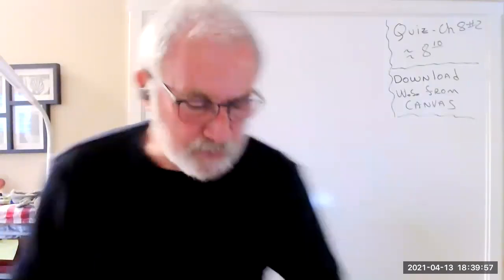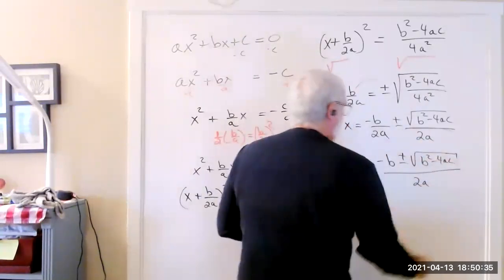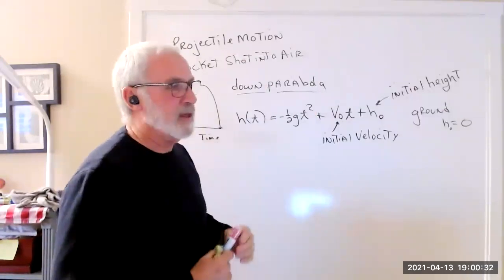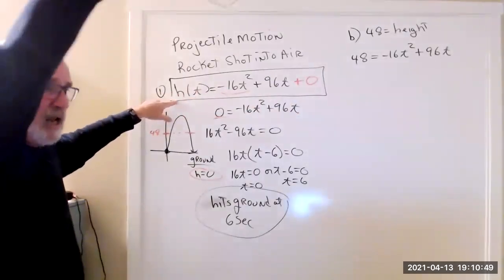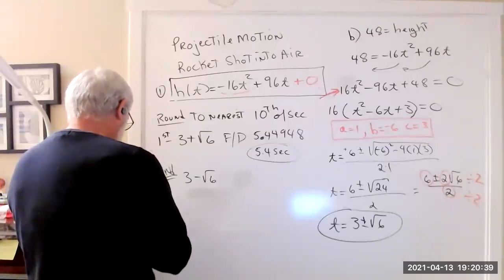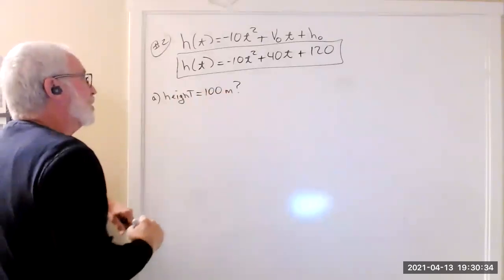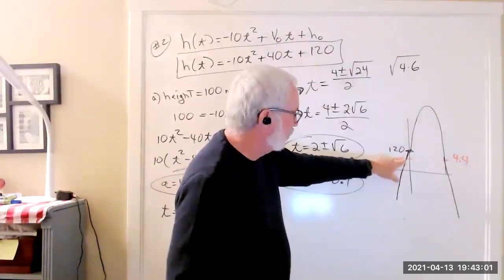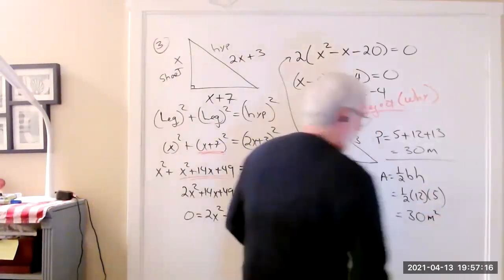Weel#10; Day#1 Projectile Motion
develop The Quad. Formula.  Then work thru 3 Quadratic Word problems.